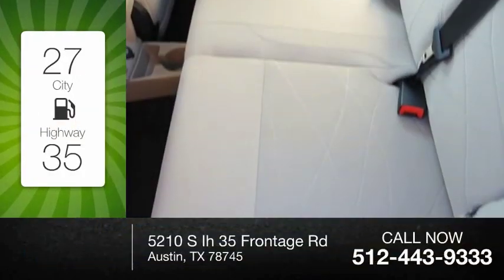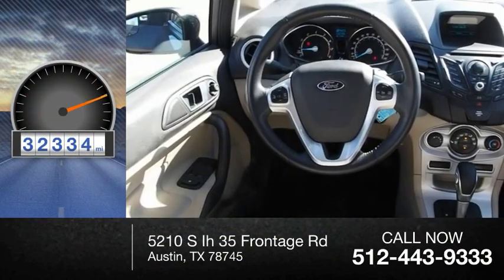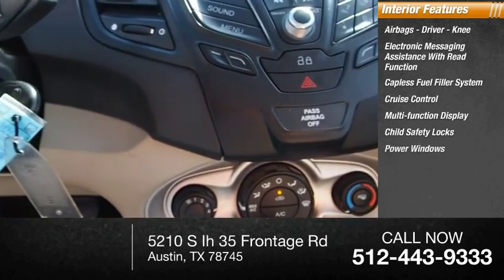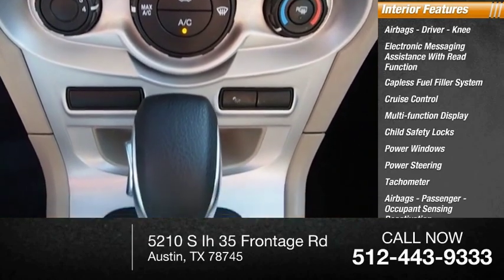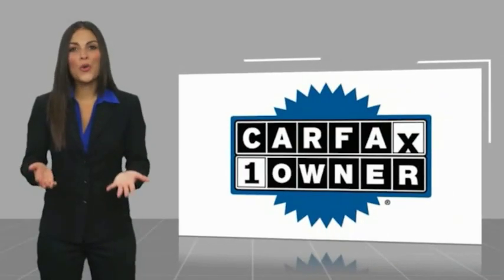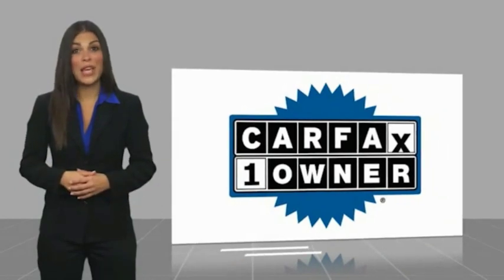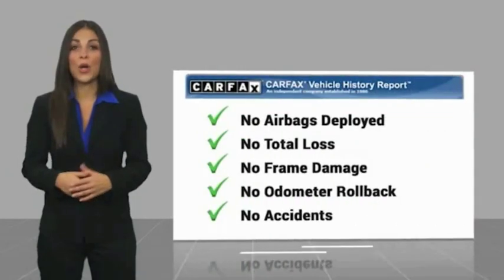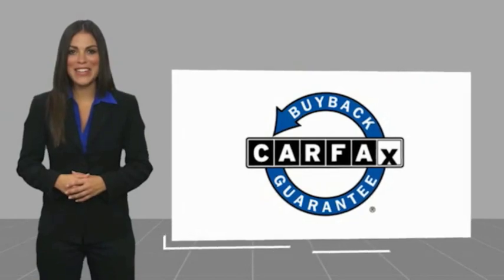2014 Ford Fiesta Austin TX 241042U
2014 Ford Fiesta SE

5210 S Ih 35 Frontage Rd